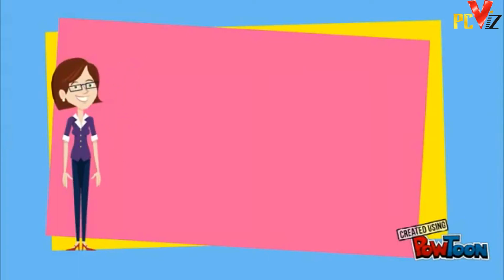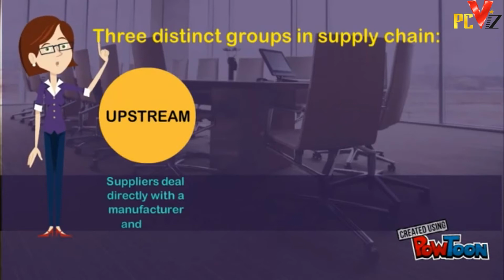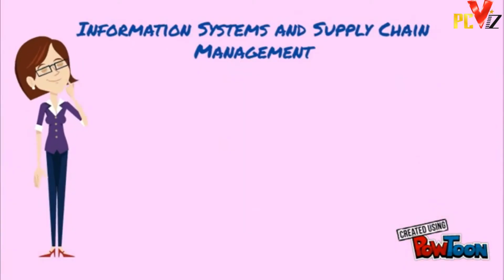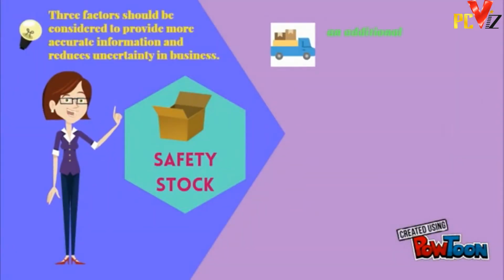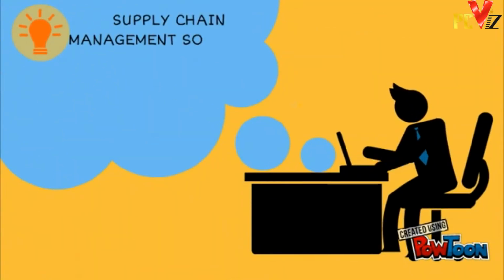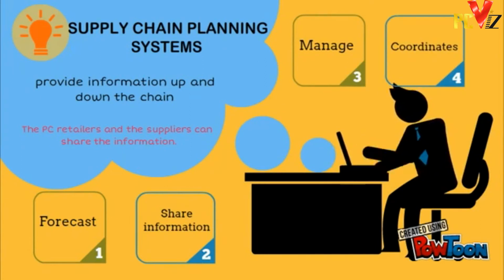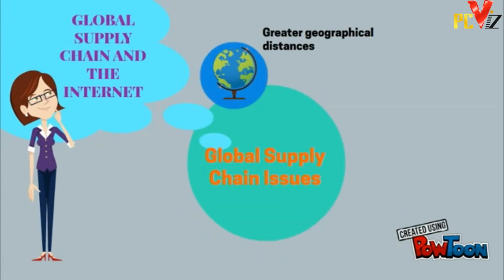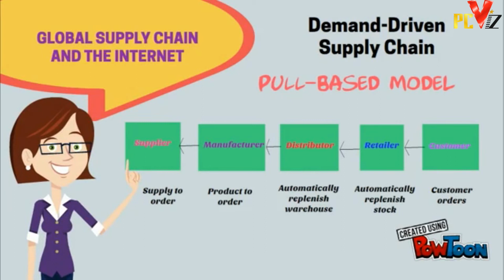Global business enabled by the IT Technology has redefined aspects of business in Supply Chain Mgmt.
Supply Chain Management is a broad-based function that encompasses all business and operational processes involved in but not limited to Procurement, Manufacturing, and Finished Goods Transportation, warehousing & Distribution and Inventory Management. Businesses today are run on ERP - Enterprise Resource Planning which provides the organizations with tools to manage all the functions including procurement, production, sales, and finance management in seamless and integrated manner.

The exponential growth of Information Technology (IT) with communication technology in Supply Chain Management (SCM) is playing critical role in optimising decisions of the supply chain network flow for achieving organisational competitiveness, improving higher service level, lowering inventory, supply chain costs and reducing electronic risks (e-risks). To achieve integration and effective information sharing across and beyond the organisations, IT in SCM is also required. The organisations are moving towards the virtual supply chain with help of rapid changes in technology and IT applications viz; Electronic Data Exchange (EDI), Radio Frequency Identification (RFID), Bar Code, Electronic Commerce, Decision Support system, Enterprises Resource Planning (ERP) package, etc. Understanding the role and application of IT in managing risks of Supply Chain is vital.

Digital Transformation in the Supply Chain – especially for manufacturers – can enable transparency and insight in the “upstream” (raw materials, sourcing) and “downstream” (distribution, logistics, delivery, service) of your company’s supply chain, all the way to – and through – customer receipt, acceptance, and use, in many cases.

Why is that so important?
1. Increased transparency (and knowledge) reduces the need for excessive inventories, lead times, and the working capital associated with them.

2. Increased collaboration (where, when, and how it makes strategic sense for your business) drives increased value, revenues, and customer satisfaction by allowing supply chain partners to contribute their unique value to customers’ needs.

3. Effective tracking – from order through delivery – frees your customer service and sales people to focus on value-adding insights and services beyond what customers can do for themselves.